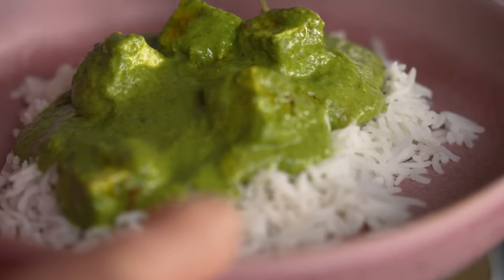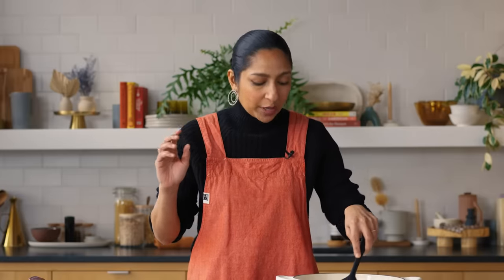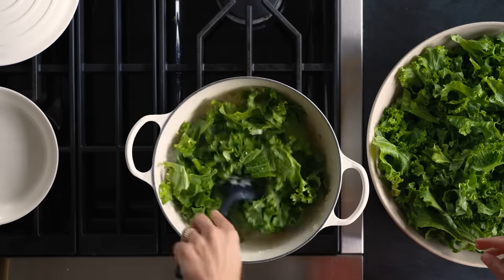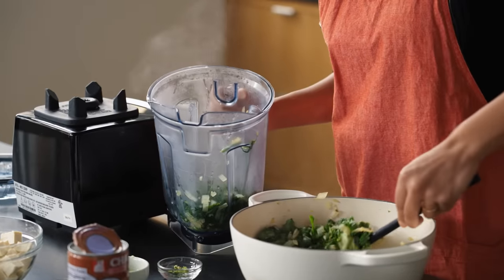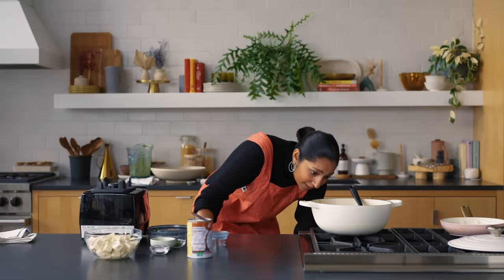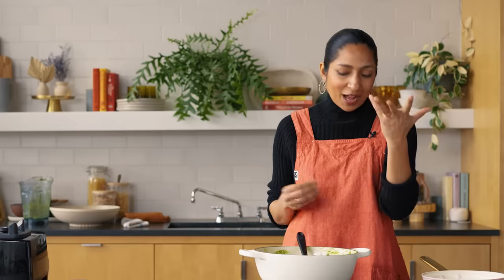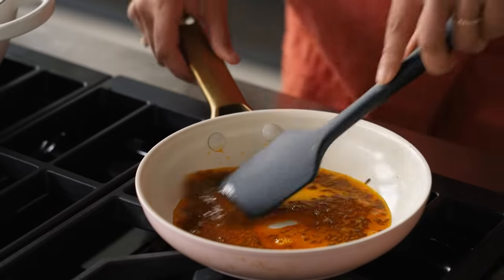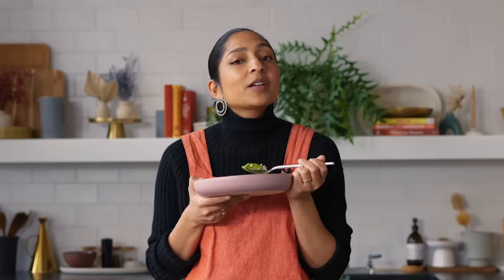Priya’s Coconut Saag Is the Easy Vegetarian Meal You Need in Your Rotation | NYT Cooking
Saag paneer is a classic vegetarian North Indian dish — but it’s also endlessly riffable. Swap out the paneer for feta or halloumi, the mustard greens for kale or spinach, and so on. In this riff from Priya Krishna, coconut milk enriches an already aromatic and verdant sauce that can be paired with either the traditional paneer, or extra-firm tofu. The final hit of coconut oil infused with smoky cumin seeds and red chile powder adds loads of depth, making this quite possibly the most luxurious way to eat a pound of greens.